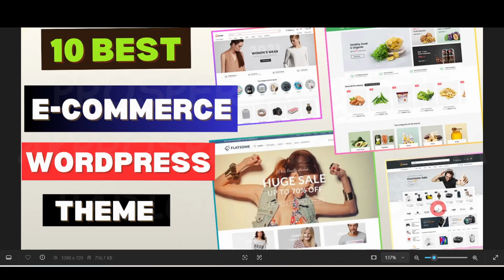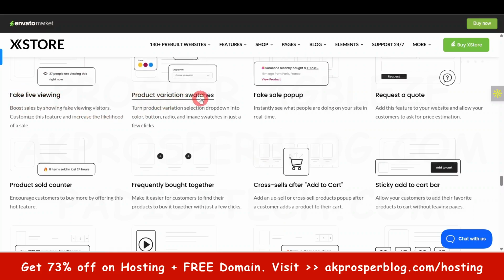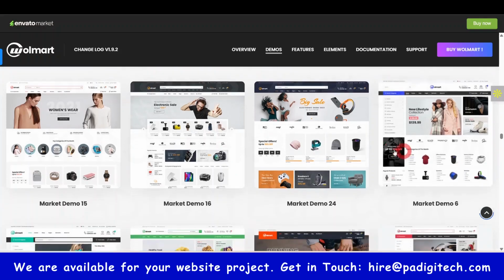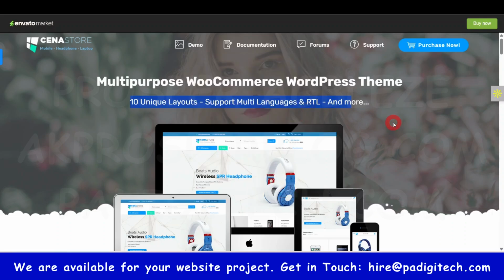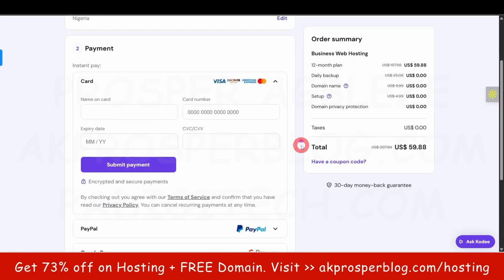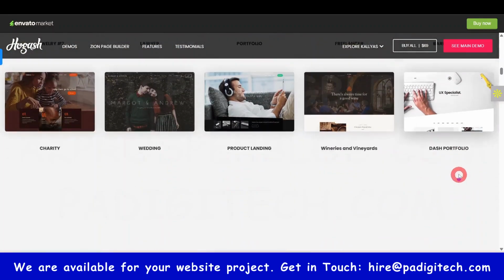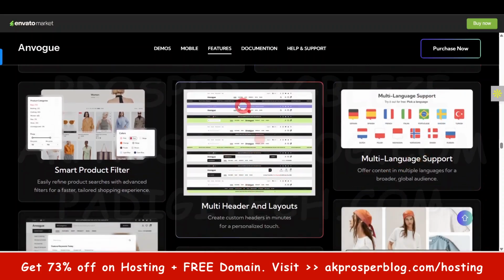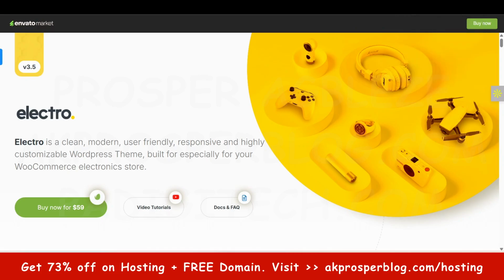10 Best eCommerce WordPress Themes. Top WordPress Themes for Making WooCommerce MultiVendor Website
Here are the best eCommerce WordPress themes for creating an eCommerce WordPress website. Learn how to make a WooCommerce, Multivendor and Single Product eCommerce WordPress website with awesome ecommerce WordPress themes that come with professional and responsive demos and templates for all kinds of ecommerce website niches.

Thanks